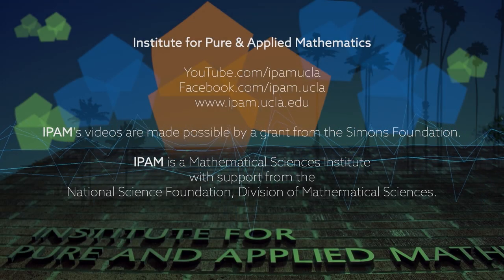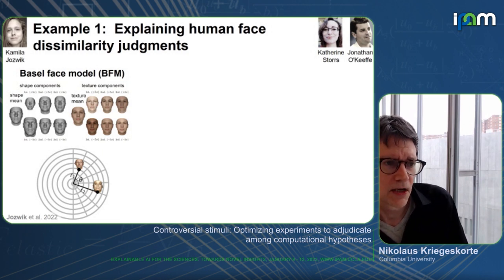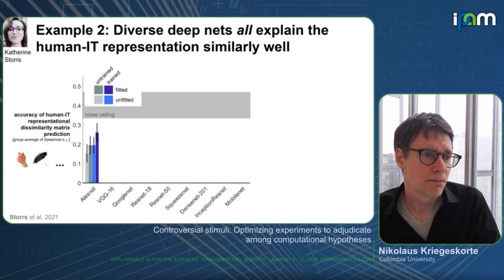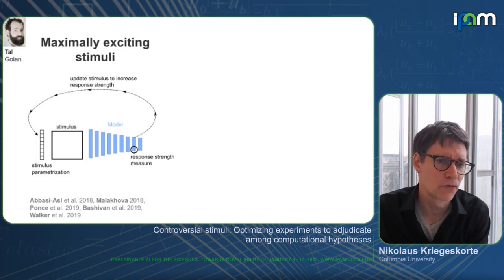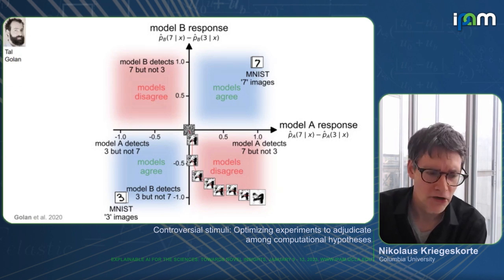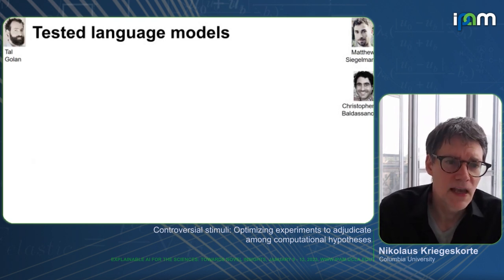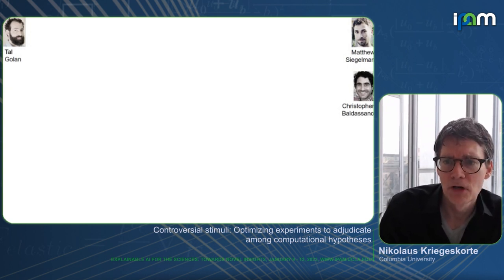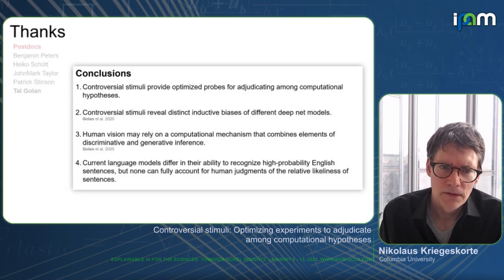Nikolaus Kriegskorte - Controversial stimuli: experiments to adjudicate computational hypotheses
Recorded 13 January 2023. Nikolaus Kriegeskorte of Columbia University presents "Controversial stimuli: Optimizing experiments to adjudicate among computational hypotheses" at IPAM's Explainable AI for the Sciences: Towards Novel Insights Workshop.